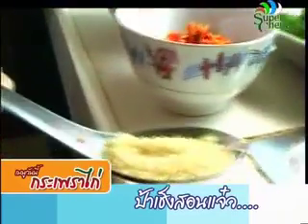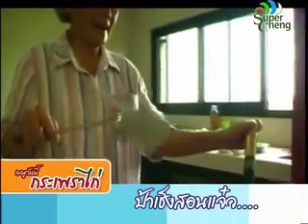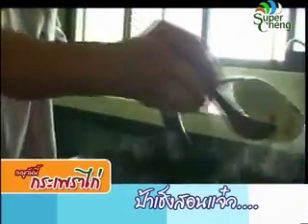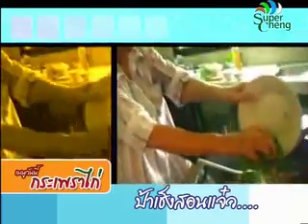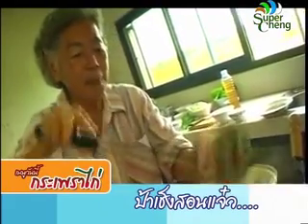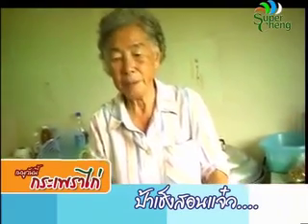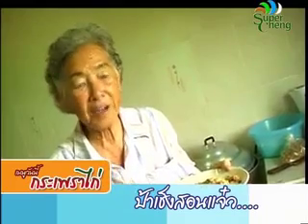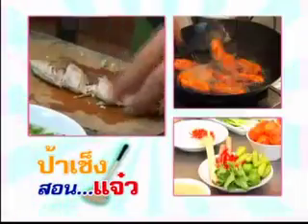ป้าเช็งสอนแจ๋ว กระเพราไก่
ป้าเช็งสอนแจ๋ว ป้าเช็งสอนทำอาหารหลาลายชนิด รวมทั้งเคล็ดลับต่างๆในครัวเรือน